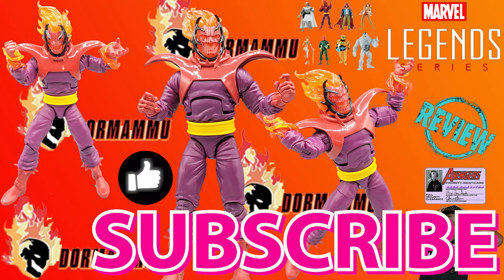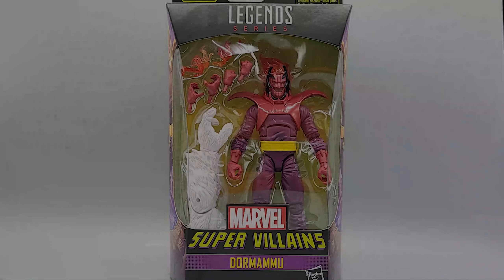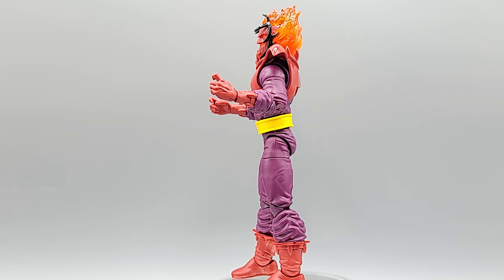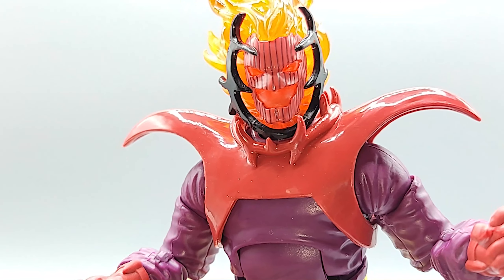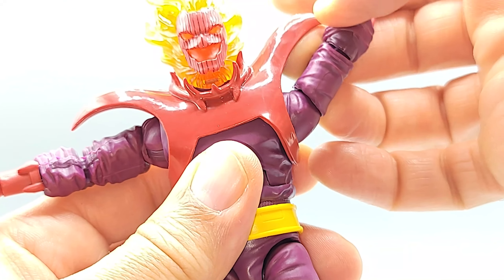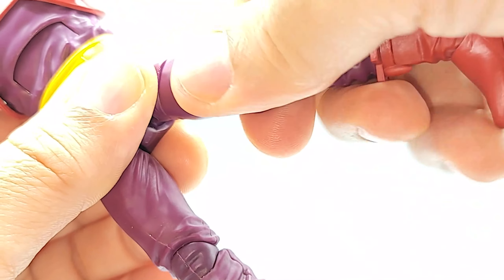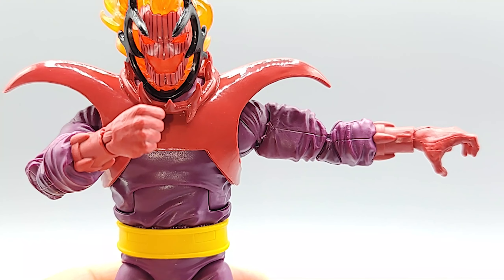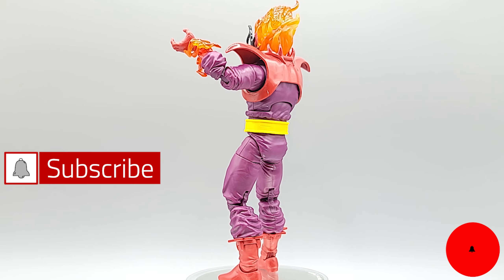Marvel Legends Dormammu Xemnu Wave Unboxing and Review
We got a comic book accurate human-sized version of Dormammu and he doesn't disappoint. My thigh joints are a little loose, but he is a solid figure and is a great contrast to the BAF from a few years ago.